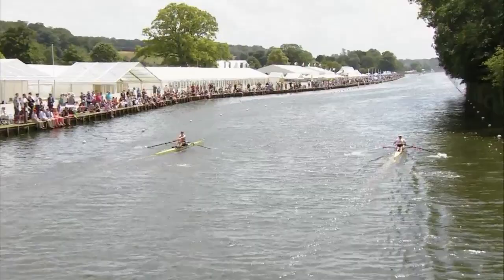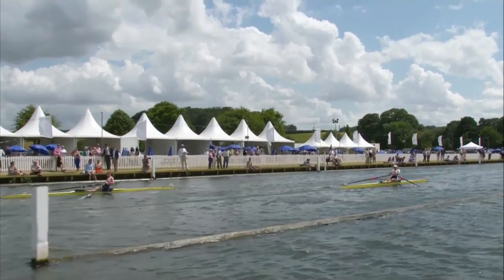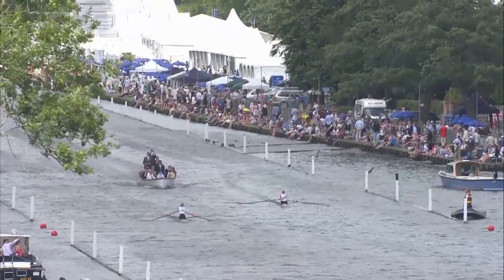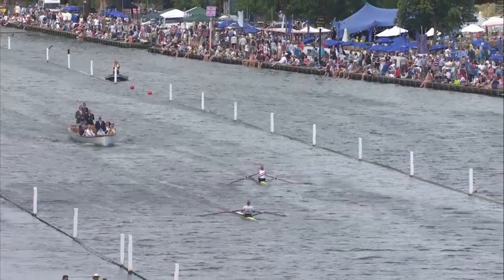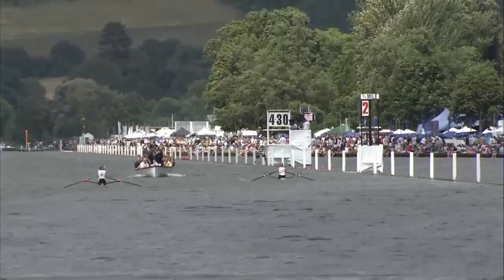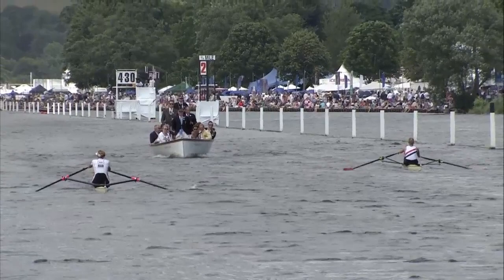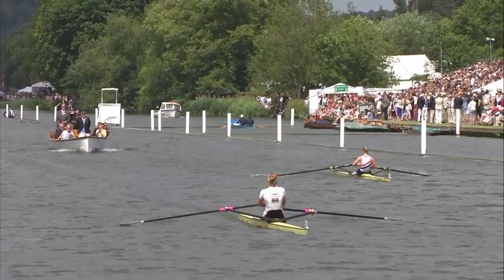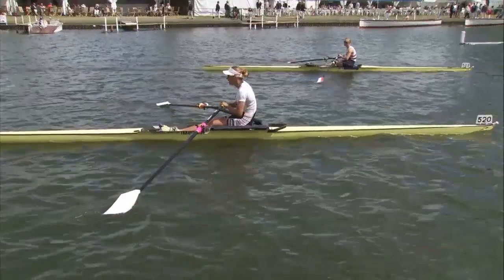L.I. Scheenaard v M. Knapkova | Finals Day Henley 2015 | Princess Royal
L.I. Scheenaard v M. Knapkova in the Princess Royal Challenge Cup. As Live Race Replay from Finals Day at Henley 2015, Sunday 5th July.

All races from Henley 2015 will be streamed live & uninterrupted here on YouTube.  If you’re in the UK you’ll also be able to follow the live coverage, on Sunday 5th July only, via the BBC Red Button.